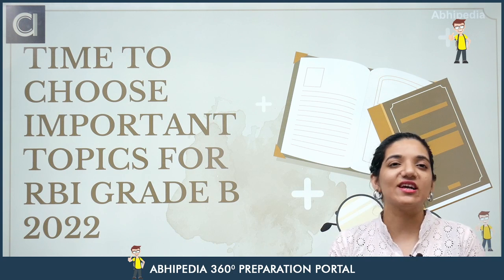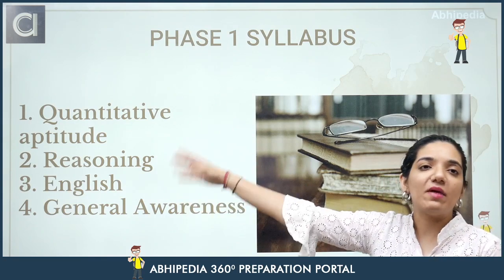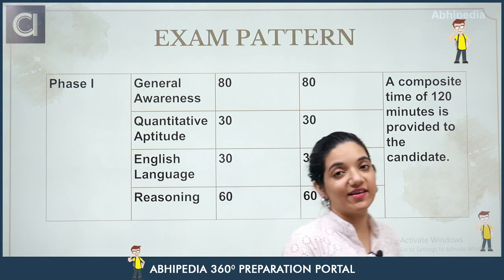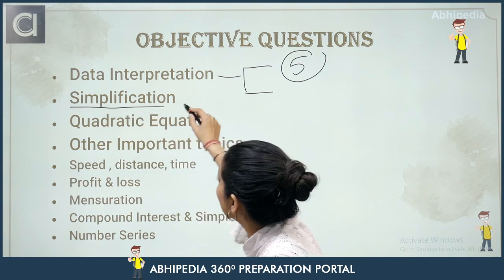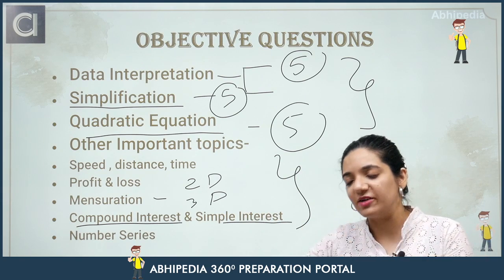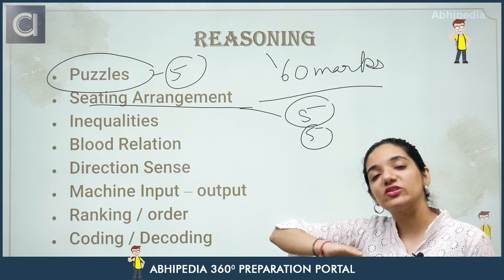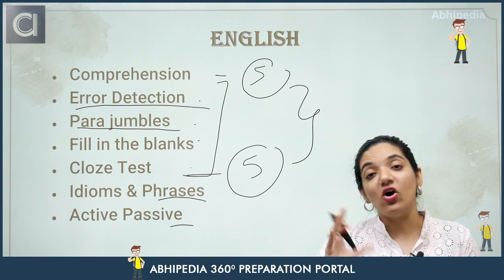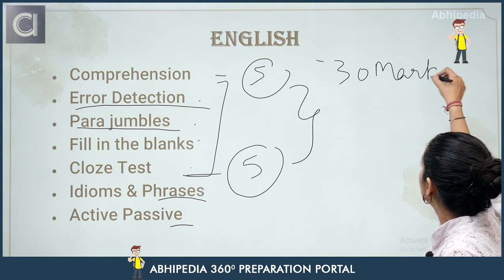RBI Grade B Exam 2022 | Time to choose Topic for Phase-1 Exam I By abhipedia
iOS app Will be Available very soon.